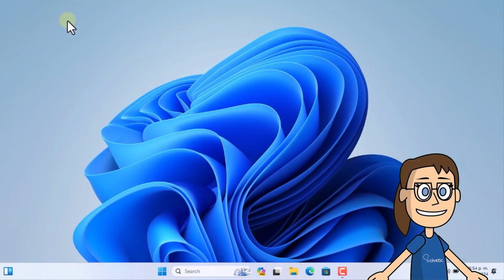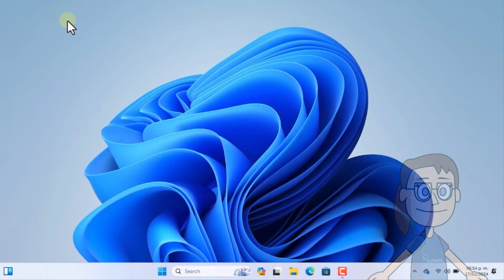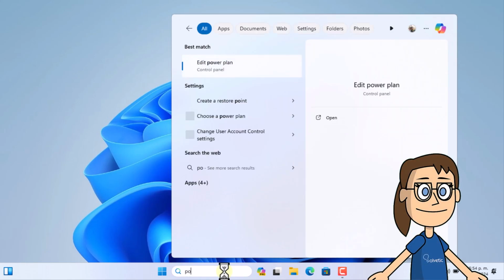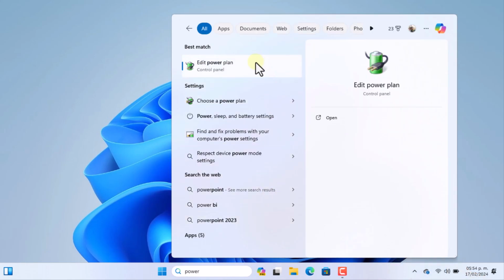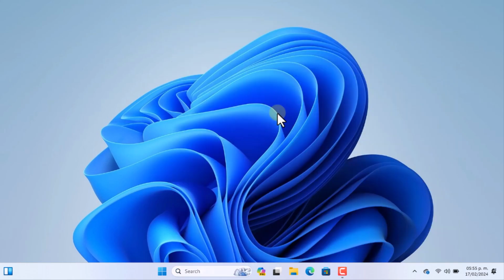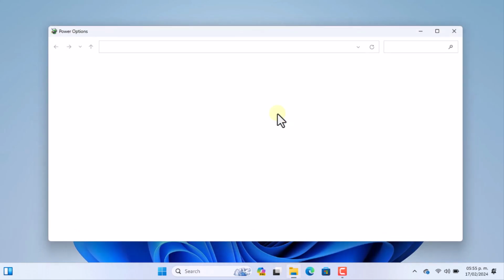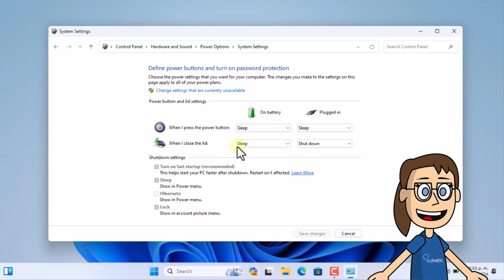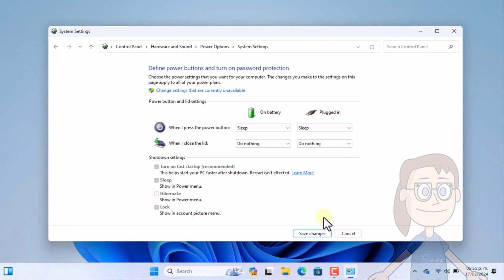Use Laptop with Screen Closed - Full Guide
Solvetic_eng video-tutorial to Use Laptop with Screen Closed.

Hello from Solvetic! If you're interested in learning how to use your laptop with the screen closed, you've come to the right place. While it may seem unusual, there are many scenarios where using your laptop with the screen closed can be beneficial, such as when connecting to an external monitor or when you need to save space on your desk.

In this comprehensive guide, we'll walk you through all the steps to safely and effectively use your laptop with the screen closed. We'll cover everything from adjusting power settings to configuring hardware options, ensuring you can make the most out of your laptop in any situation.

With our detailed and easy-to-follow instructions, you'll be able to harness the full potential of your laptop, even with the screen closed. Let's get started on this journey together!